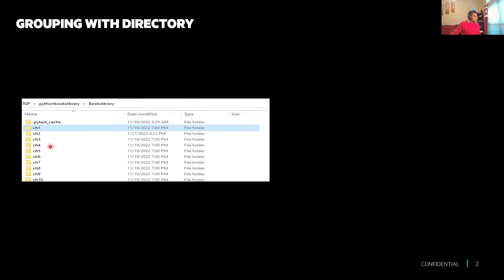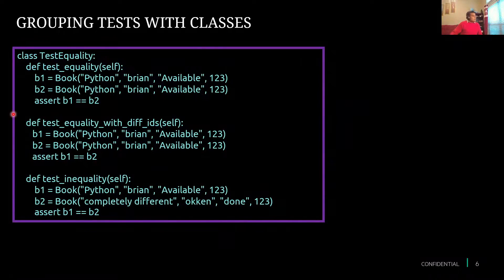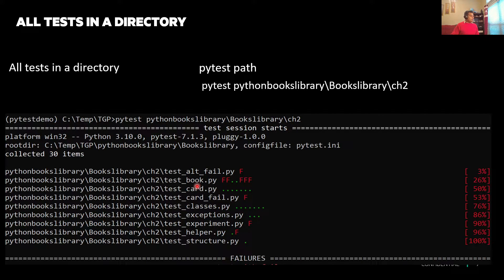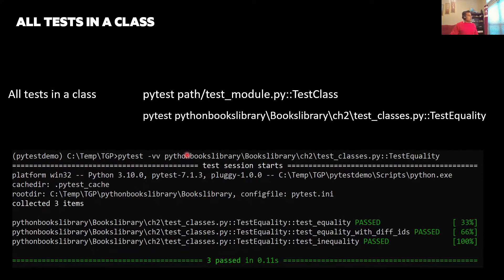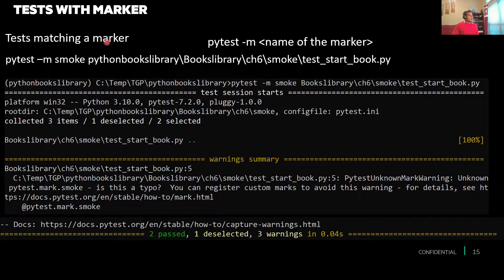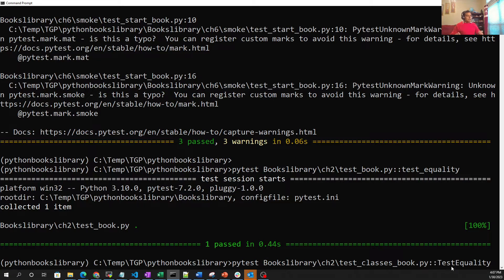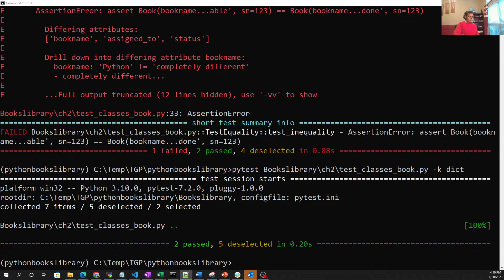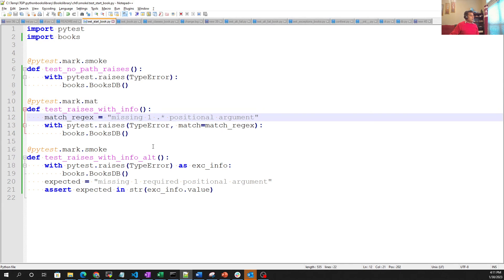35. Pytest test suite, grouping and running subset of test | PATTERN | MARKER | CLASS | Rajiv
That structuring of test code actually works quite well and is sufficient for many projects. However, pytest also allows us to group tests with classes, marker, module and package.

Grouping Tests with directory, modules, marker and Classes.

Running a Subset of Tests
All tests in a directory
All tests in a module
 Single test function
All tests in a class
Single test method
Tests matching a name pattern
Marker

Single test method

pytest path/test_module.py::TestClass::test_method

pytest path/test_module.py::TestClass

Single test function

pytest path/test_module.py::test_function

pytest path/test_module.py

pytest path

pytest -k pattern

Classes can be used to group tests.

Running small subsets of tests is handy while debugging, and pytest allows you to run a small batch of tests in many ways.